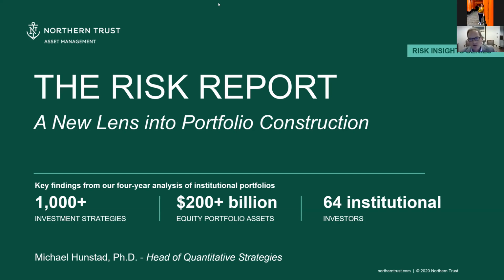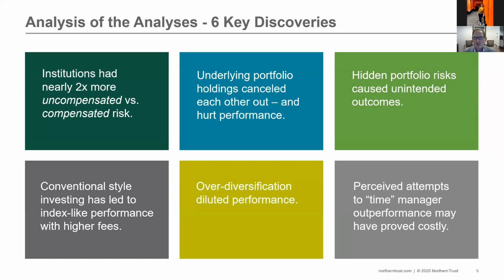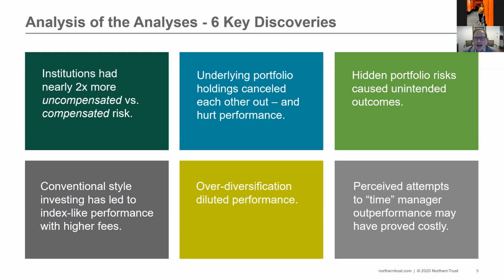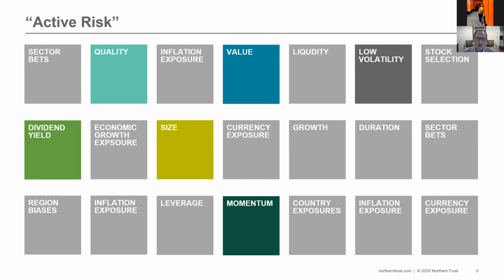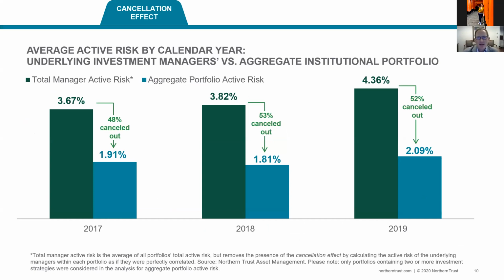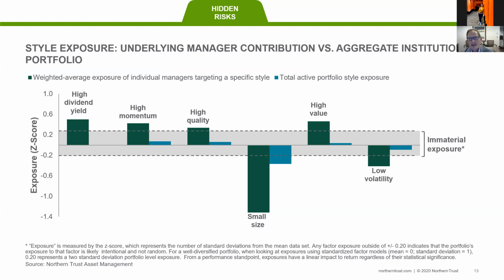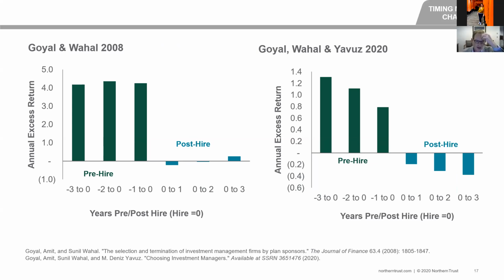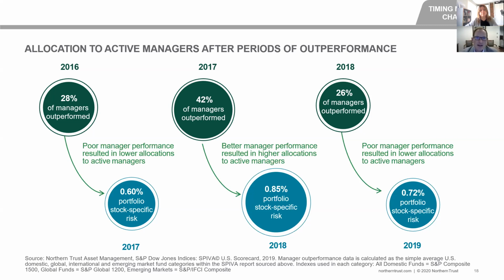Webinar: A New Lens Into Portfolio Construction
On Tuesday, October 5, 2021, NCPERS hosted a webinar with Northern Trust Asset Management.
The No. 1 question when portfolios don’t deliver outcomes as expected is “Why?” Over the past four years, Northern Trust Asset Management has individually partnered with institutional investors and consultants around the globe to help answer that question. Using a unique quantitative lens to examine more than 200 portfolios and 1,000 investment strategies totaling $200 billion-plus, it saw six common drivers emerge across all investor segments. Watch Michael Hunstad, Ph.D., head of quantitative strategies at Northern Trust Asset Management, as he walks through the insights gained from the compilation of that research: The Risk Report, and the measures that could be taken to limit uncompensated portfolio risks.